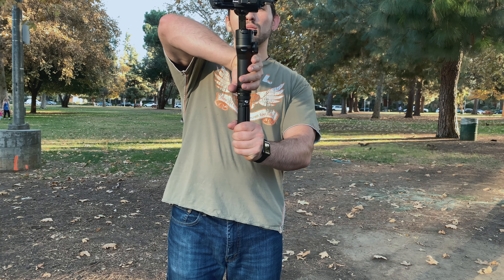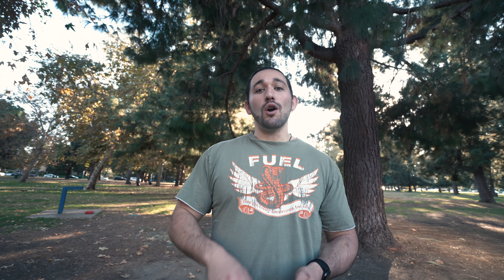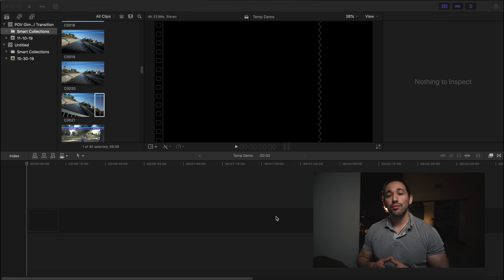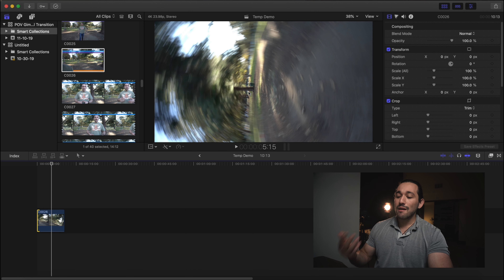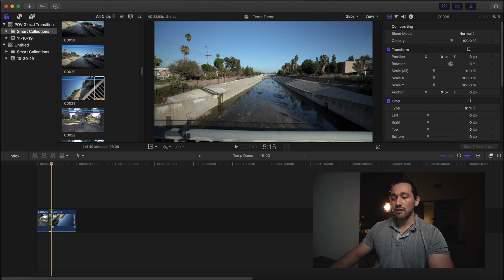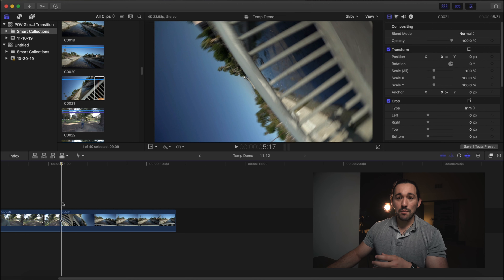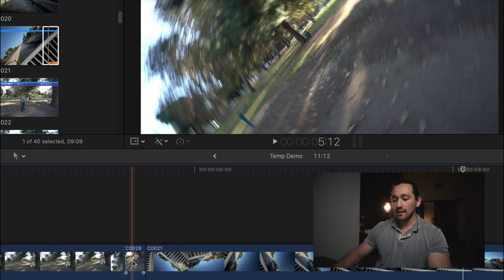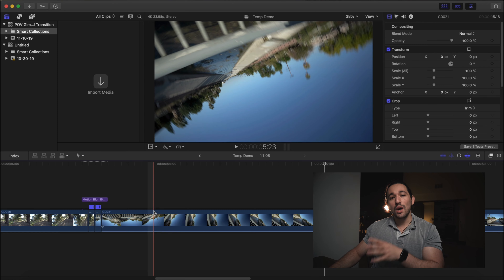EPIC Gimbal Shot - POV - IN-Camera Effect!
My NEW Favorite Gimbal

1. Sony A9
2. Sony A7s
3. Favorite Gimbal Lens
4. General Lens
5. BEST Telephoto Lens
6. Favorite Gimbal
7. Favorite Mic

Best Deals for Camera Gear!